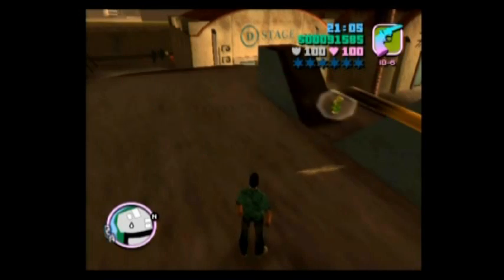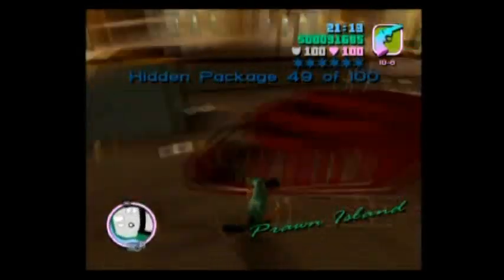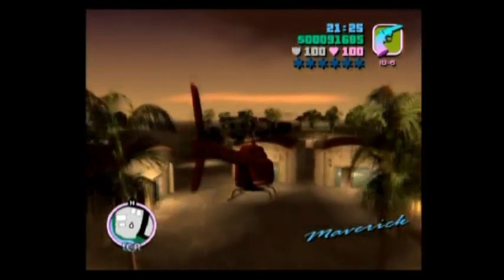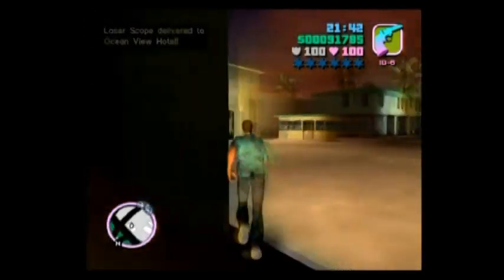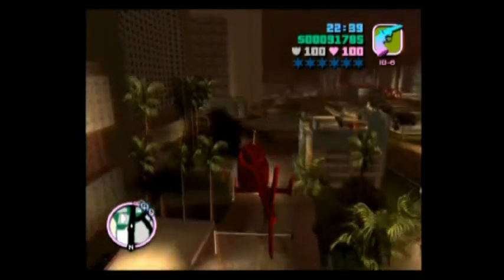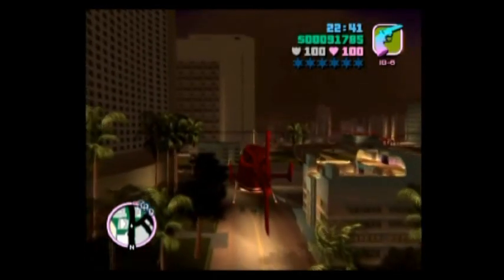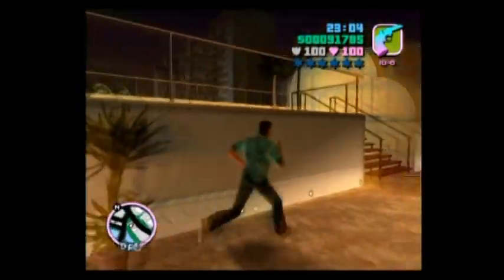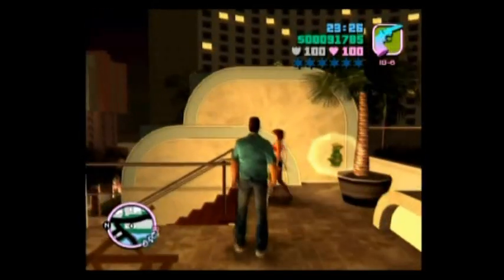GTA Vice City Hidden Packages 49-53. Gameplay Commentary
Side Missions And Activities.